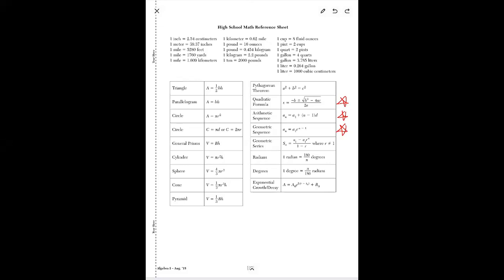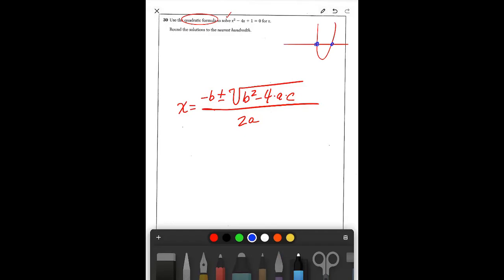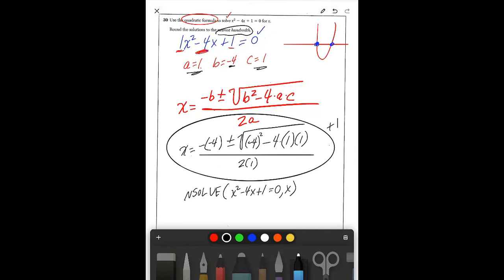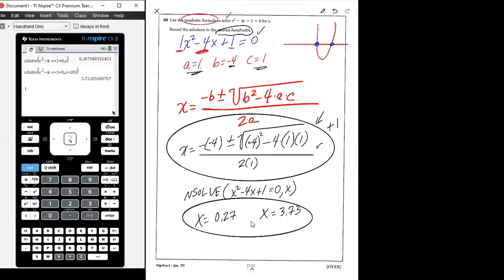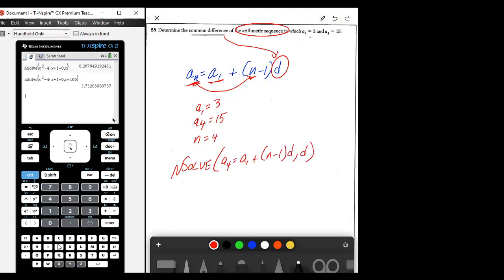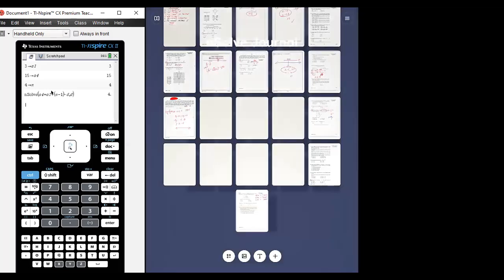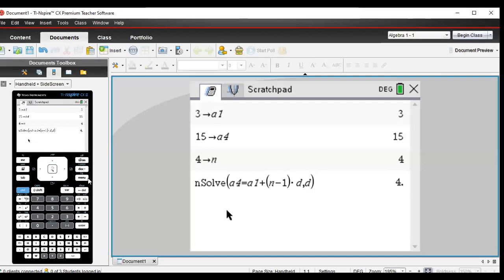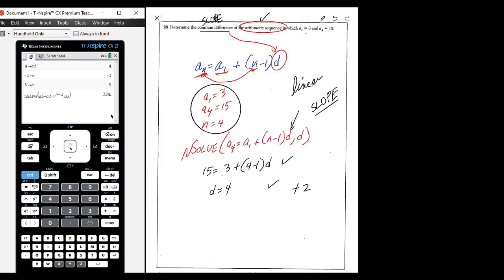When to Use nSolve: Using Formulas(Part IV)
There are 3 formulas that are used on the Algebra 1 Regents
1. Quadratic Formula
2. Arithmetic Sequence Formula to find the nth term
3. Geometric Sequence Formula to find the nth term
The formulas are provided. We have to be able to use them.